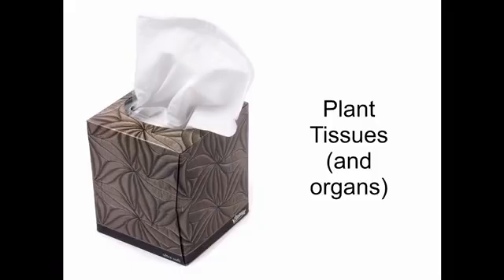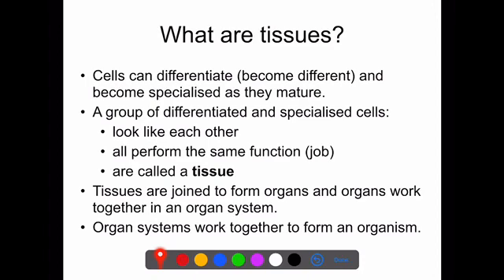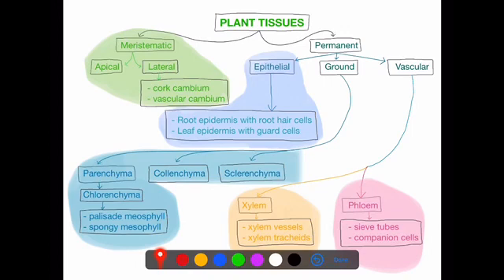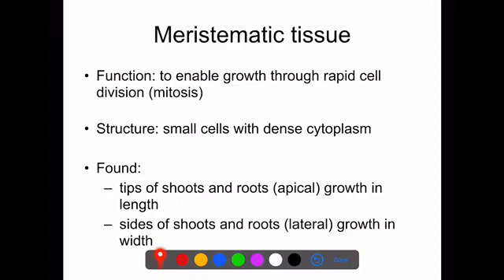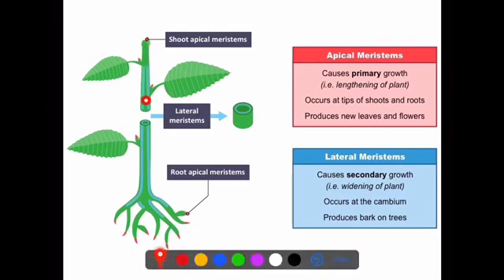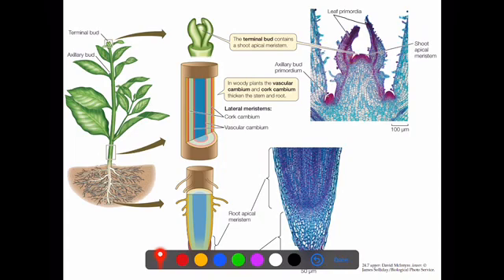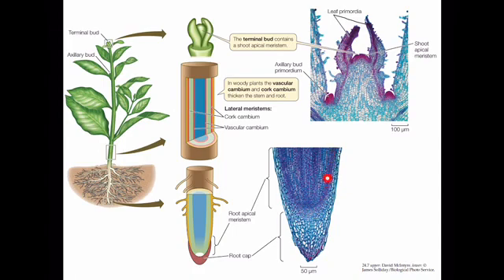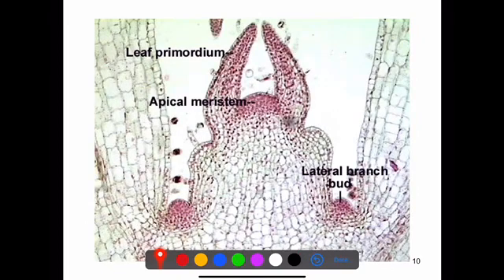Grade 10 LS: Plant tissues 1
What is a tissue?
Meristematic tissue